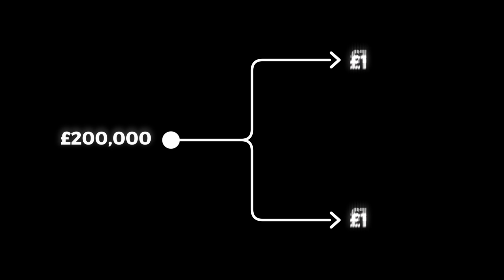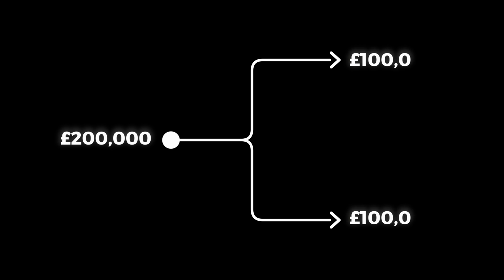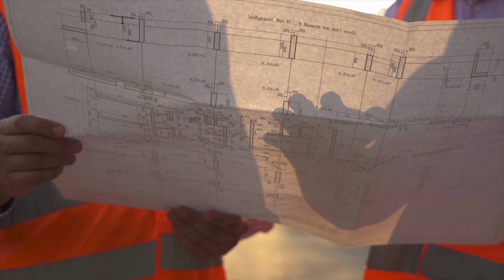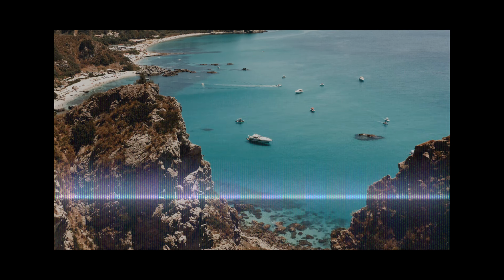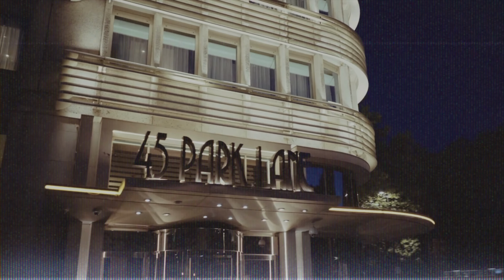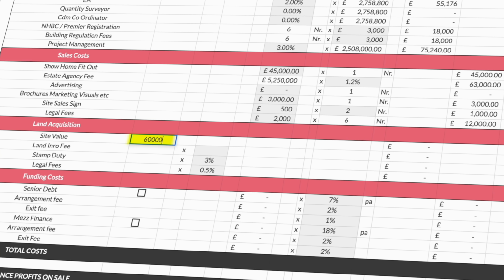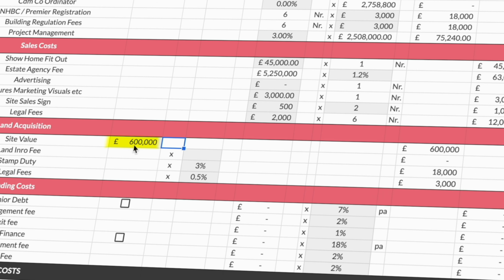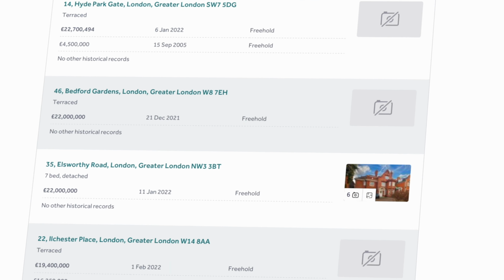5 Easy Ways To Make £100,000 From Property Investing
In this video I share 5 simple (but not easy) ways to make £100,000 with property.